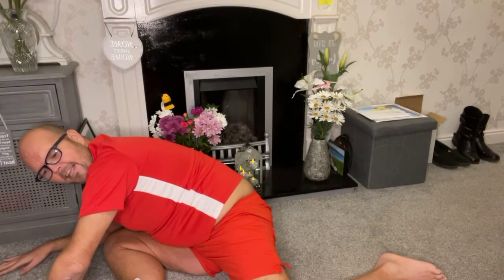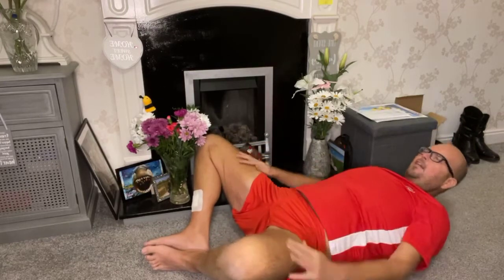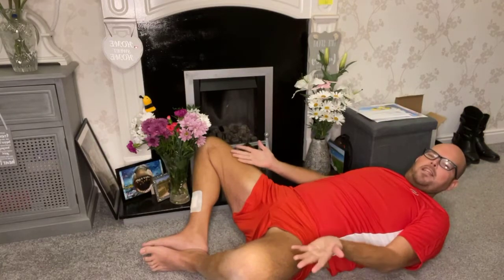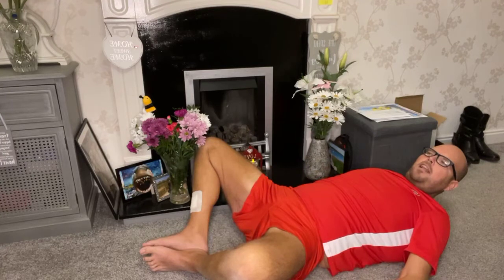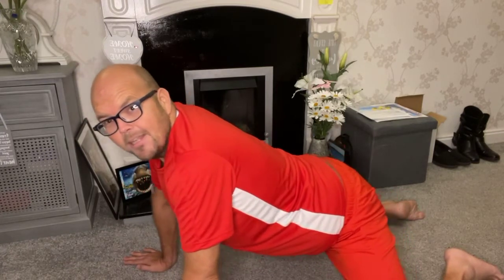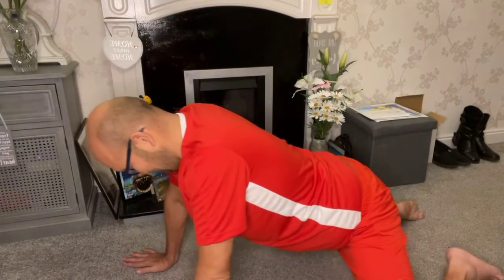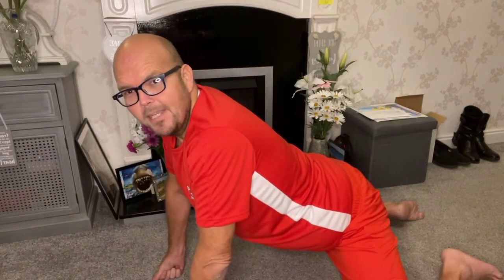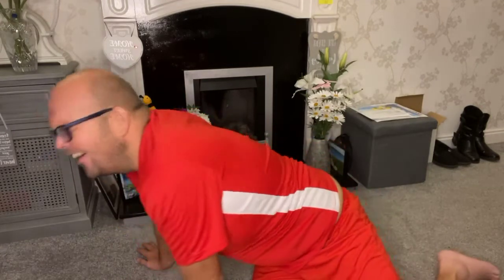❤️ 🧘‍♂️ Sunday Stretch - valentines special